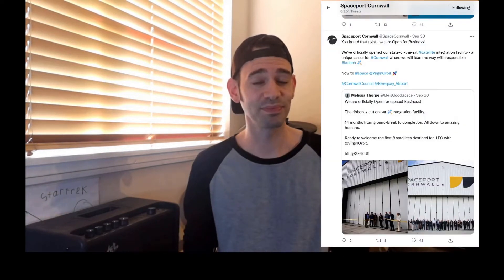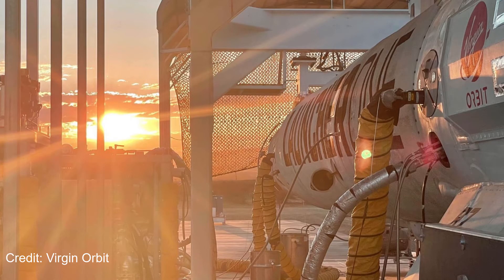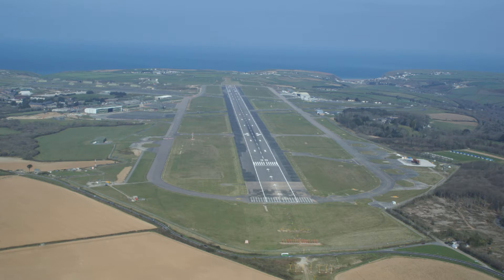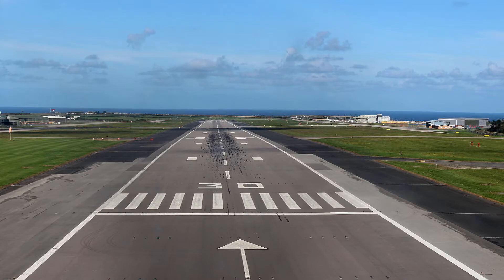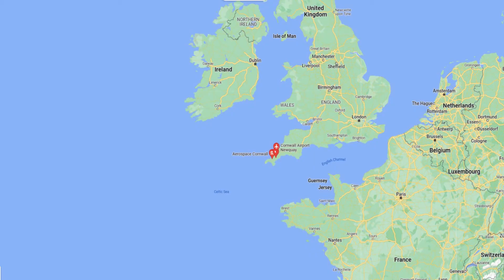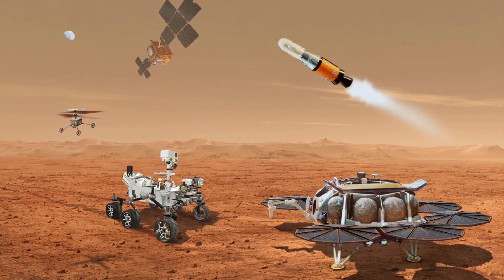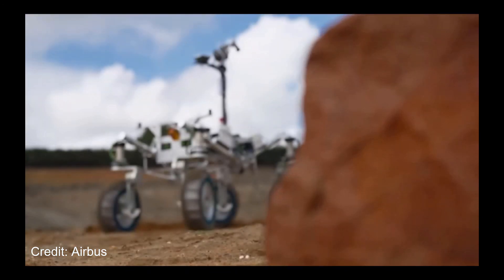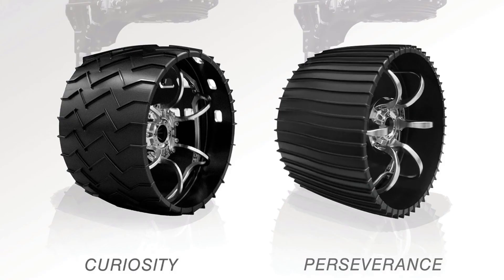UK Space News - Spaceport Cornwall is GO!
The big news from this past week is regarding Spaceport Cornwall, Launcher One and the Airbus Mars Sample Fetch Rover. What have the respective teams been up to? Find out in my latest UK Space News video.

Want to reach out, chat space, ask a question or have a suggestion for future content? Come and find me at the following places -